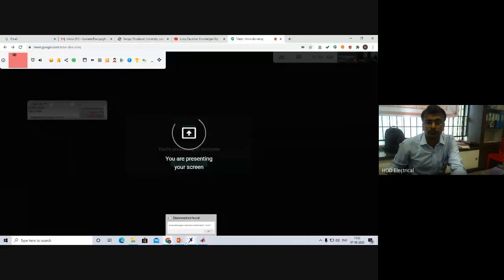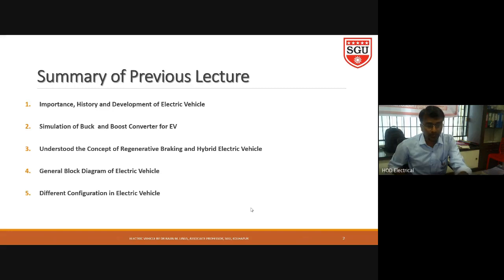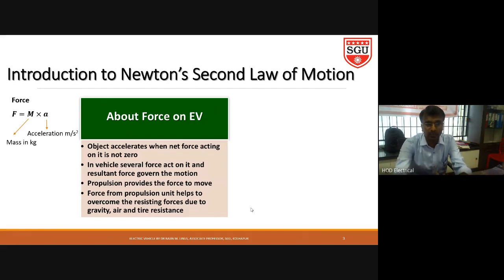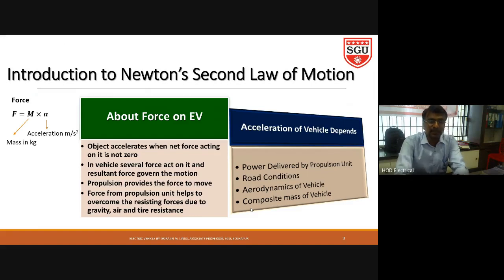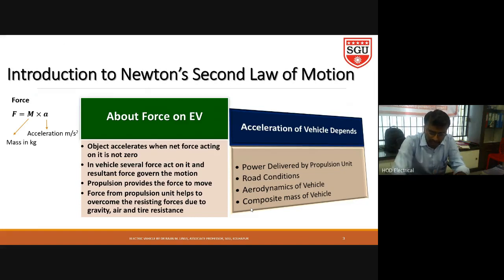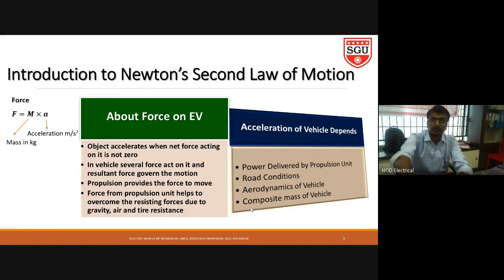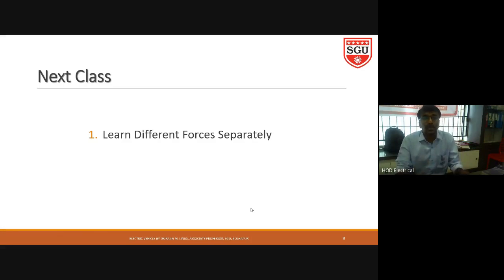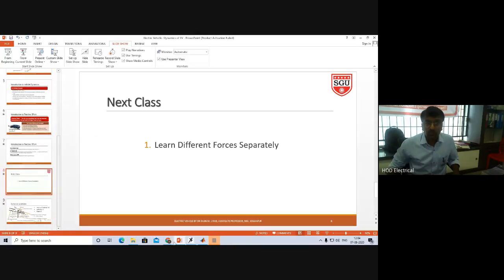Electric Vehicle 7: Introduction to Dynamics of Electric Vehicle By Dr Rajin M. Linus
Dear Friends
This is the introductory session regarding the dynamics of Electric Vehicle